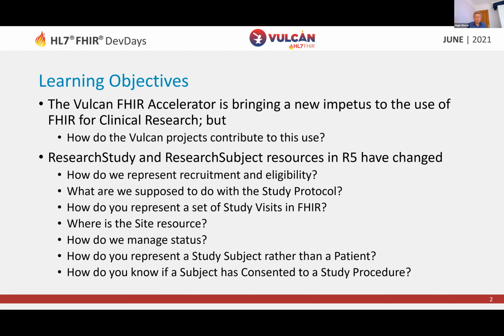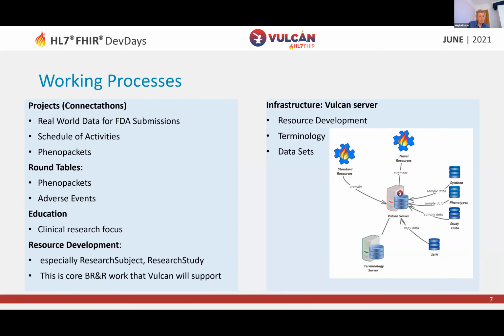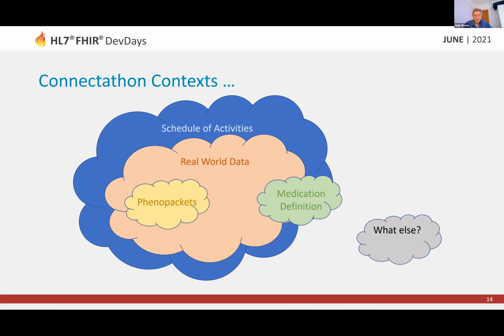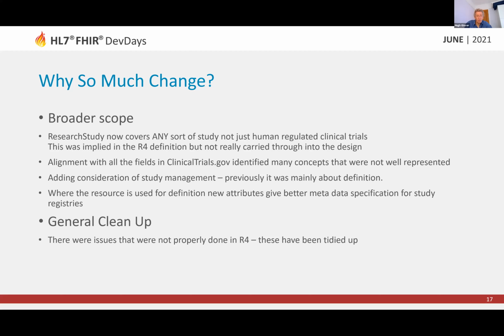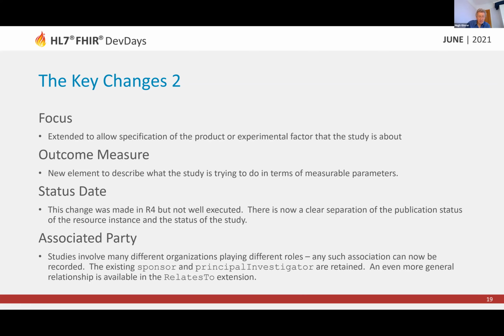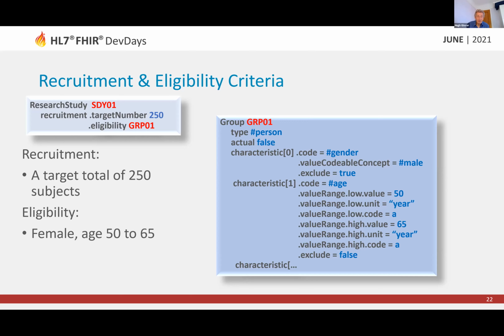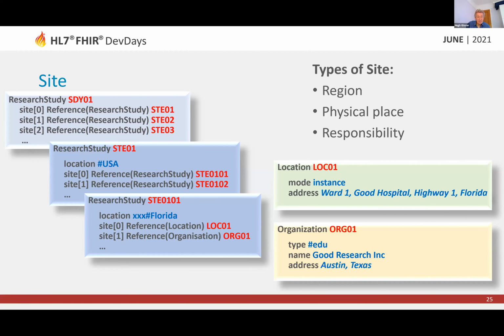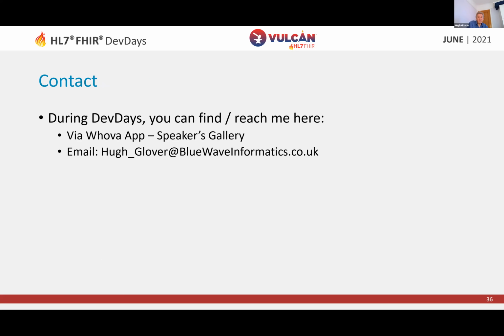Edward Hugh Glover - FHIR Resources for Clinical Research | DevDays June 2021 Virtual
The Vulcan FHIR Accelerator is bringing a new impetus to the use of FHIR for Clinical Research; but how do you represent a set of Study Visits in FHIR? How do you represent a Study Subject rather than a Patient?  What are we supposed to do with the Study Protocol?  How do you know if a Subject has Consented to a Study Procedure?

Hugh Glover is responsible for overall technical direction of the Vulcan and for developing the Vulcan Implementation Guides.  This tutorial walks you through the FHIR structures to use and show how they relate to each other.  We also touch on how the Vulcan projects on Real World Data and Schedule of Activities contribute to this understanding. .